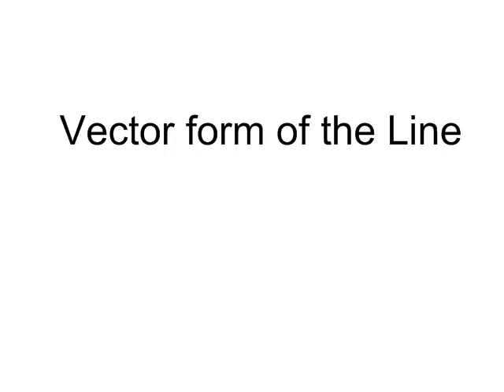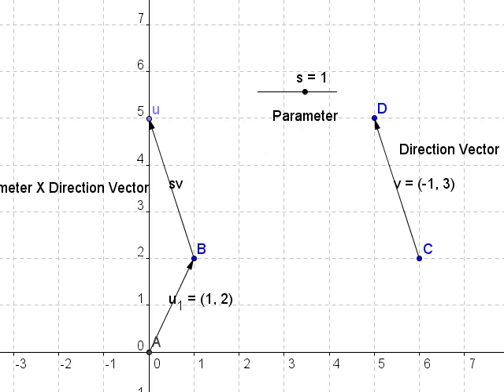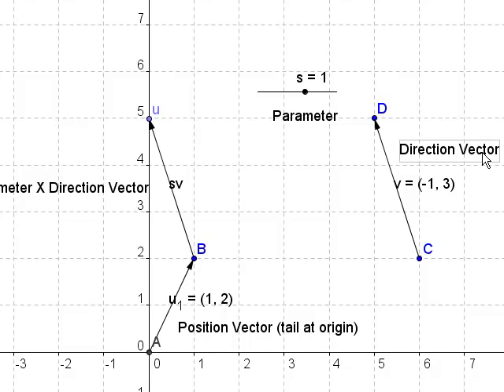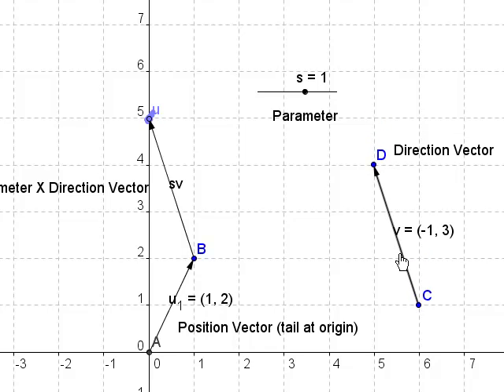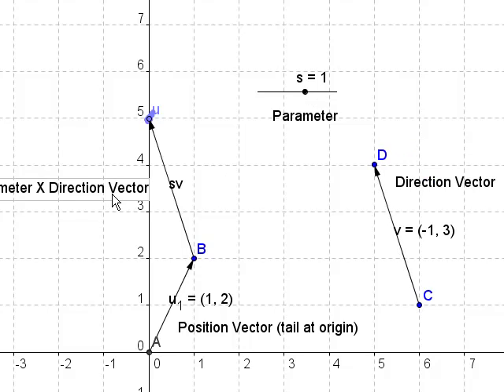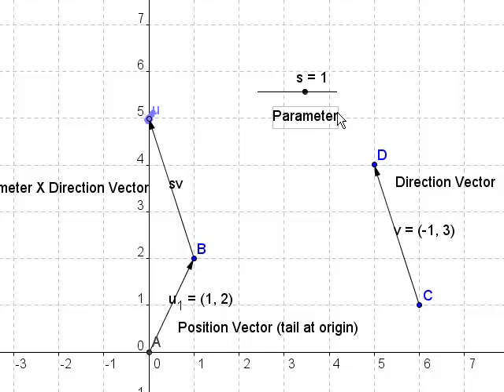Vector Form of the Line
An explanation of the vector form of the line.